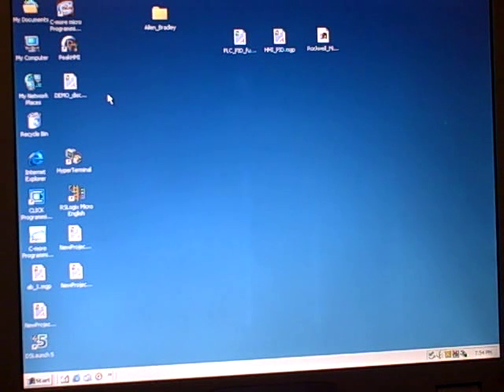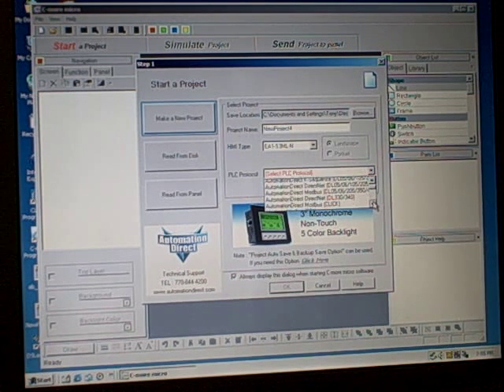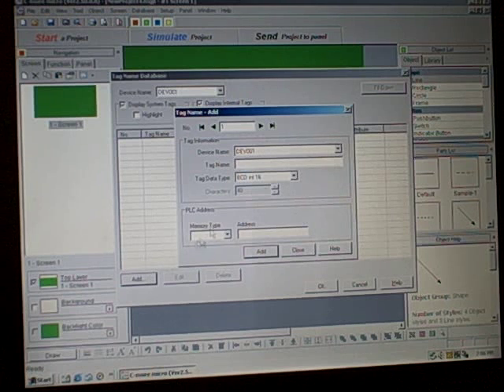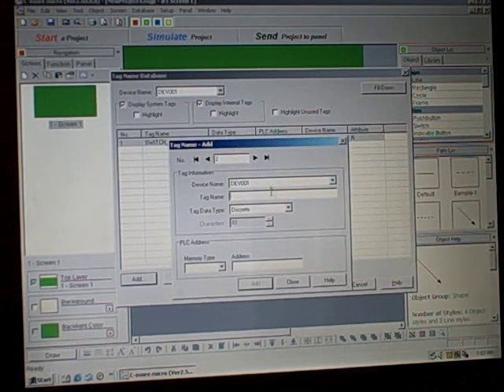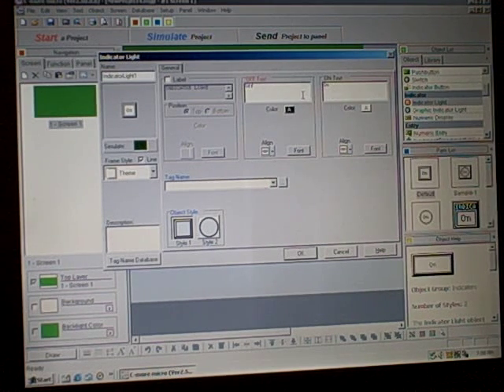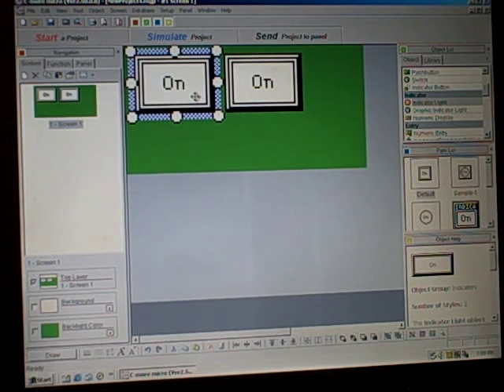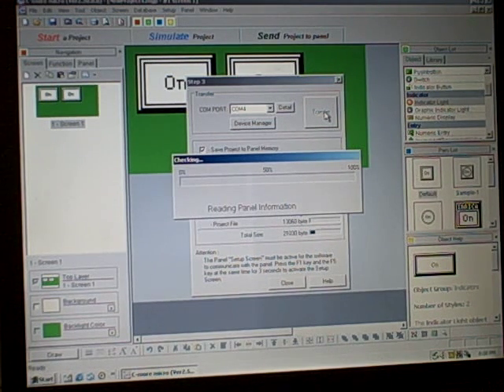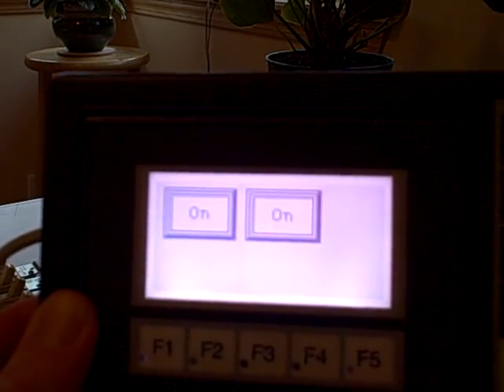HMI programming -- basic discrete indicators